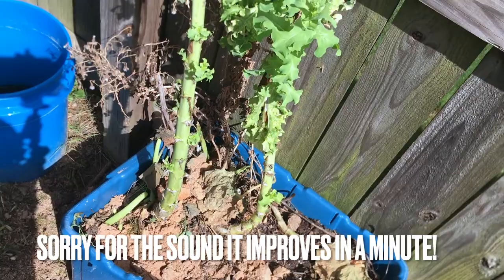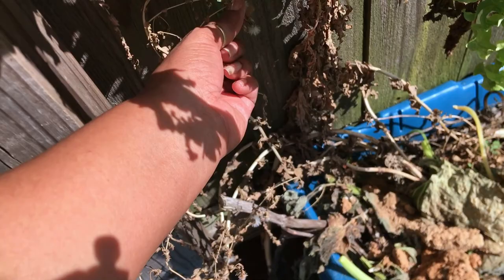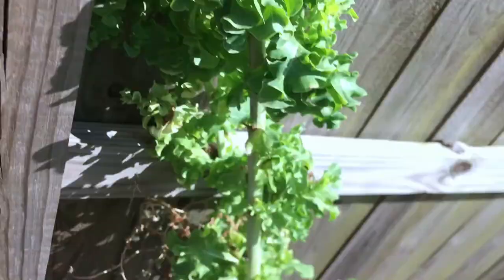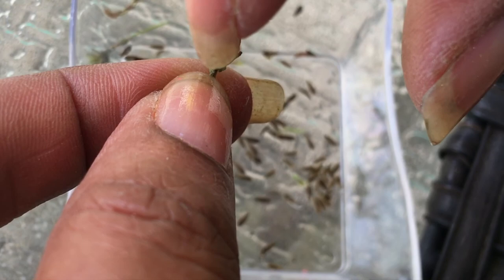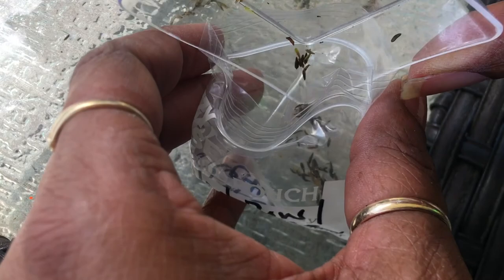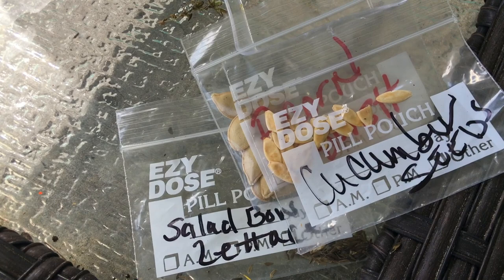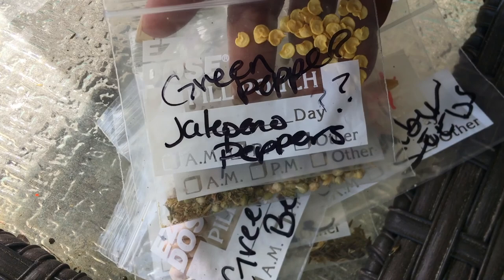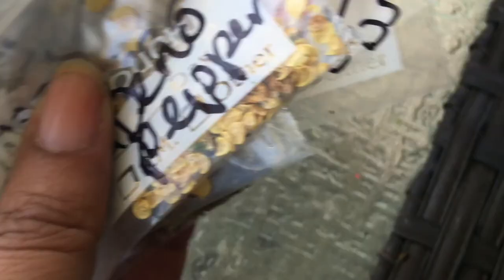Saving Vegetable Seeds for Next Season || Home Gardening Ep. 13 || Steffanie's Journey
Hey Y’all!

Welcome back to “Steffanie’s Journey” for video #201, check out my “Saving Vegetable Seeds for Next Season”, this is my 13th Home Gardening video in the series.  I hope that you enjoy the video!! Luv You Guys!!!

It’s My Kitchen T-Shirt Women

3 Pack 15 Gallon Grow Bags with Window
10-Pack 15 Gallon Grow Bags
Plant Best Mega Mulch
Miracle Grow Perlite
Kellogg Organic Plus Soil
Vita Raised Garden Bed (I got mine from Costco)
Ferry-Morse Organic Herb Seeds (I got mine from Lowes Hardware) Trident’s Pride Organic Fish Fertilizer
Wiggle Worm Organic Casings
Neem Oil Pure Cold Pressed
Espoma Organic Peat Moss
Whitney Farms Organic Planting Soil (I got it from Costco)
Espoma Organic Garden-tone 3-4-4 Plant Food
Garden Collection Plant Labels (I got mine from Dollar Tree)
Garden 1 Gallon Sprayer

► ETSY Shop
DesignsBySteffanie

Commonly Asked Questions:
iMovie